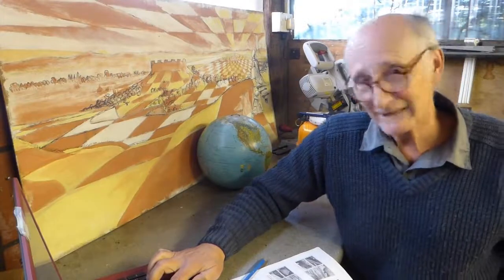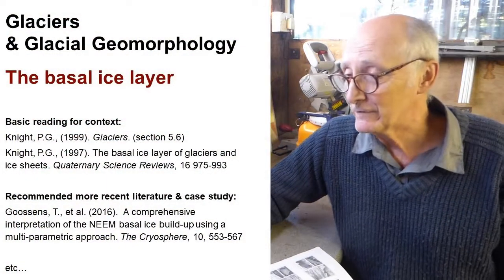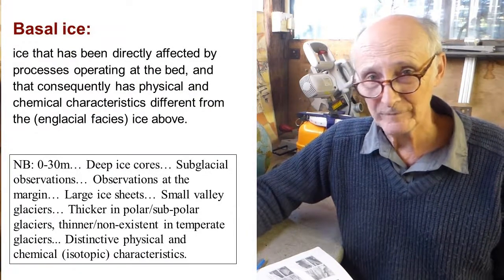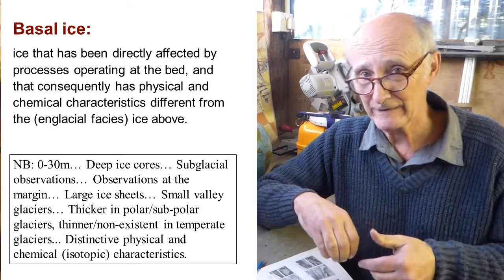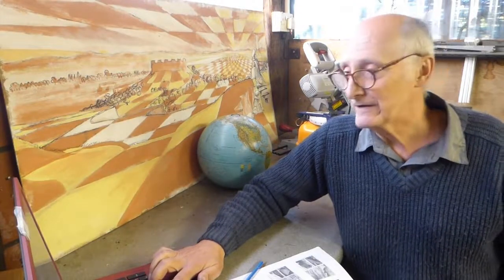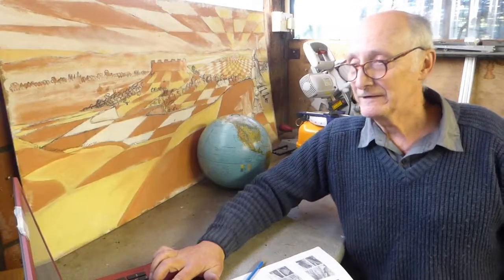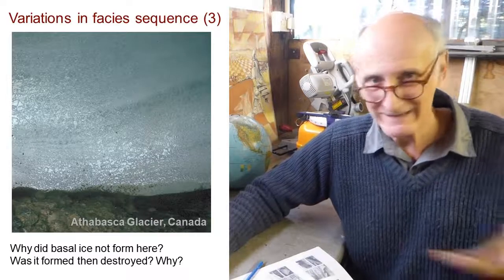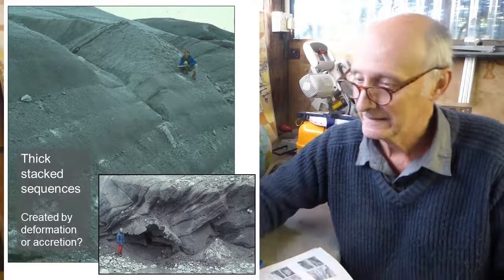Glaciers: Basal Ice 1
Glaciers and Glacial Geomorphology Unit 6.2 (part 1)